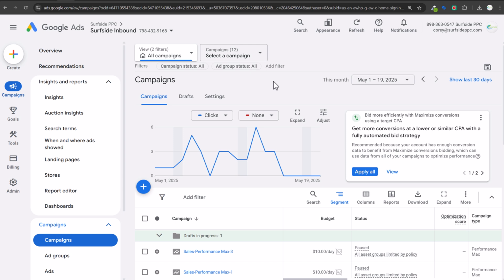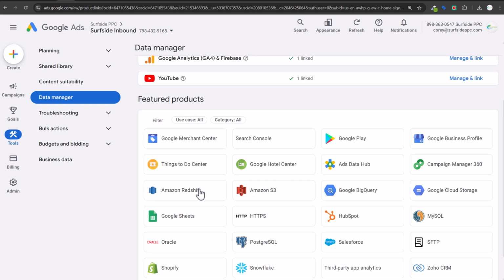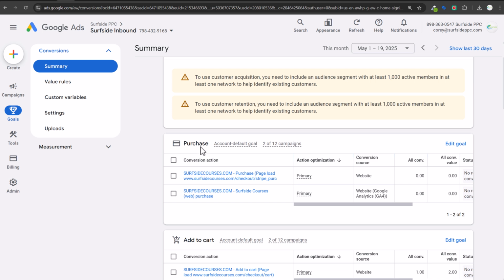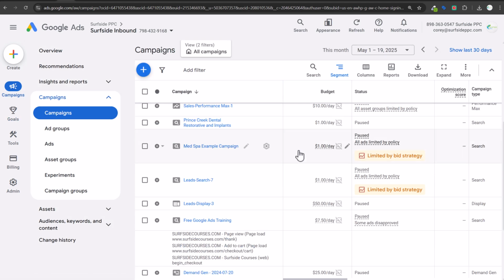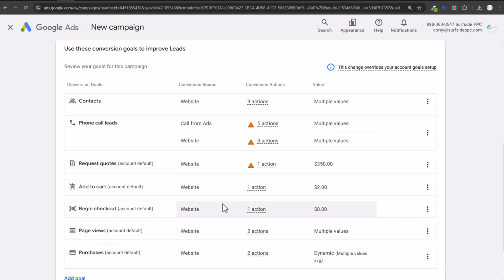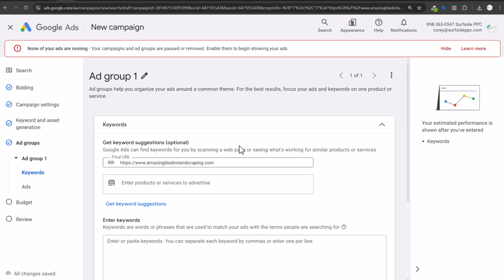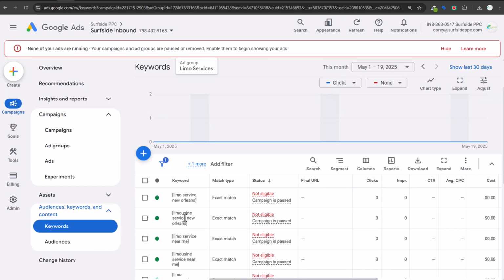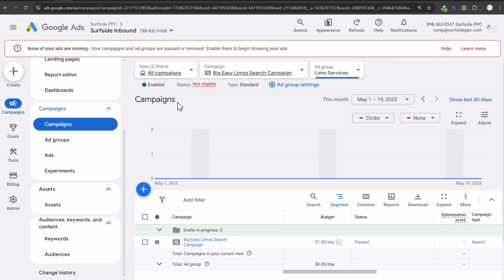How to Set Up Google Ads from Scratch For Beginners - Getting Started With Google Ads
How to Set Up Google Ads from Scratch (For Beginners)

Starting from zero? Here’s how to set up a winning Google Ads campaign from scratch even if you’ve never run ads before.

Google Ads can be overwhelming at first with so many settings, options and decisions to make. But here’s the good news: you don’t need to be a digital marketing expert to get results. You just need a clear, simple process.

💡 Did you know: According to Google, businesses make an average of $2 in revenue for every $1 spent on Google Ads. But only when the campaigns are set up right.

🧩 The Problem: Most beginners jump straight into launching campaigns without understanding how targeting, ad copy and keyword match types work together. This leads to wasted budget, low quality traffic and poor ROI.

✅ The Solution: Start with a simple, proven process:

Track Conversions – Use Google Tag Manager, Google Analytics 4, or use an integration to track conversions on your website.
Choose Your Campaign Goal – Sales or Leads.
Set a Daily Budget – Start small to gather data (e.g., $50-$75/day).
Pick the Right Keywords – Focus on high intent search terms your customers actually use.
Create Ad Groups – Group similar keywords together for better relevance.
Write Clear, Compelling Ads – Highlight your value, offer and a call-to-action.